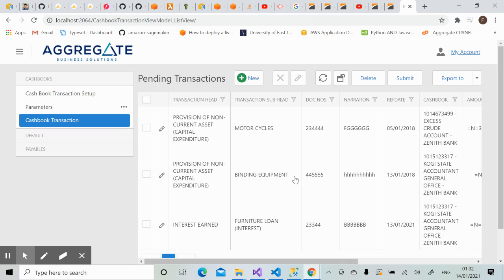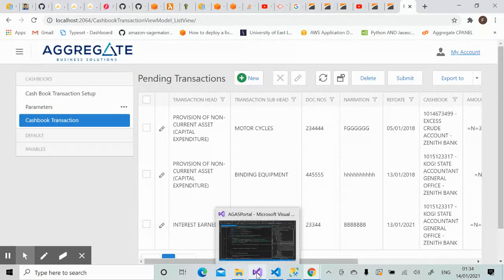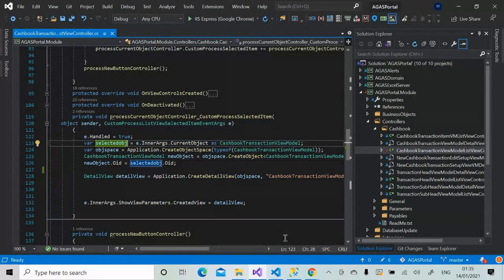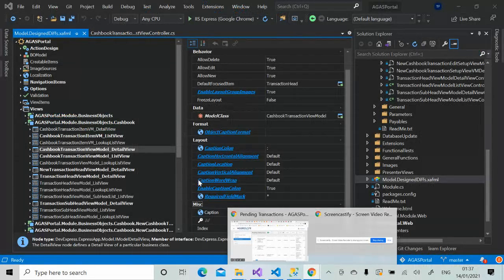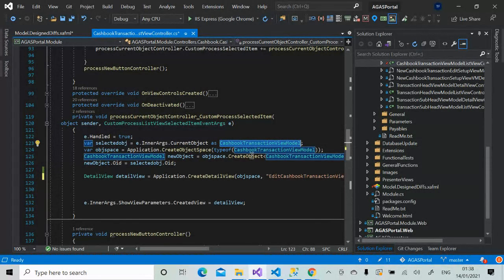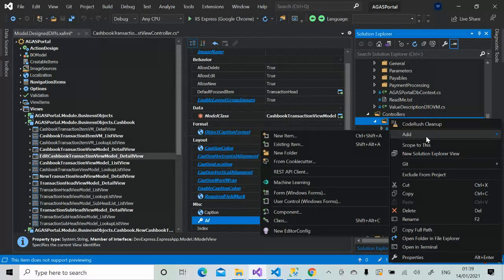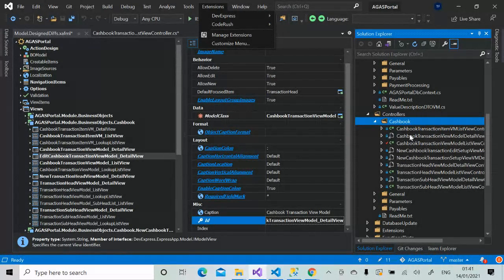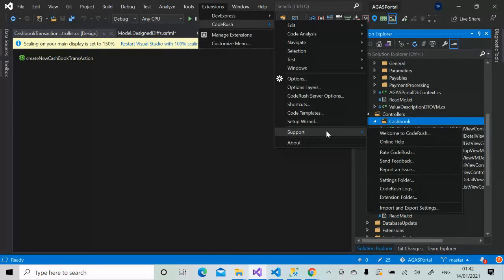Cashbook Transaction Setup Part 6, 2021 1:44 AM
Cashbook Transaction Setup Part 6 Using Devexpress XAF